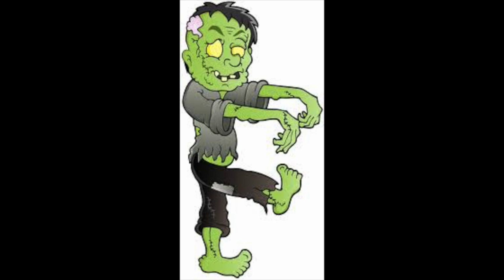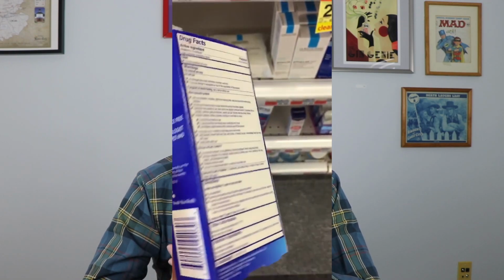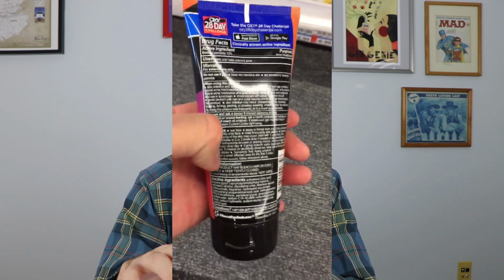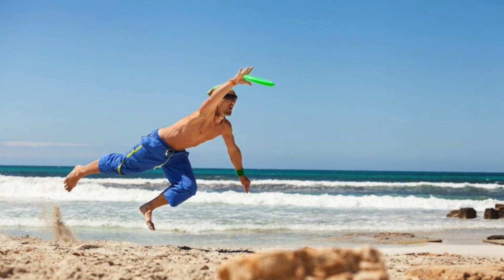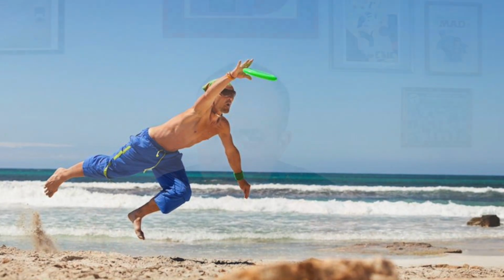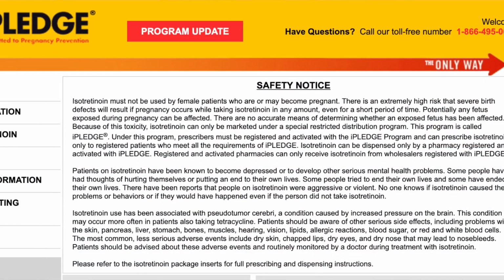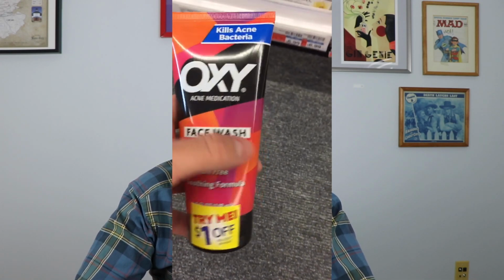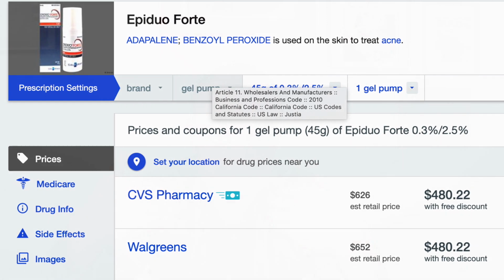Jeff's Guide to Acne Prone Skin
In this video I discuss how to tackle acne with drugs and what some of your options are.  I hate to see people waste money so I throw in some money saving tips.  I did a zombie analogy it may not be that great but the drug info is.  Drugs discussed are Differin gel, benzyl peroxide, tretinoin, isotretinoin, doxycycline, monocycline.  Other products are Clearisil, Oxy, panoxyl, and Accutane.